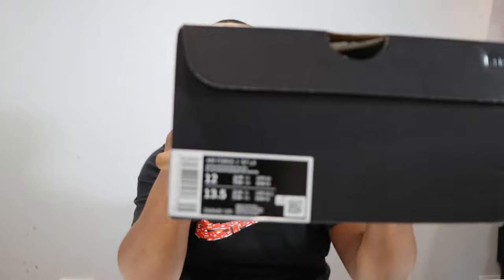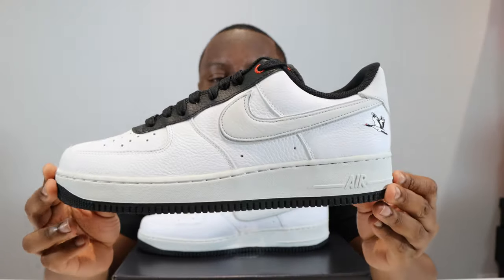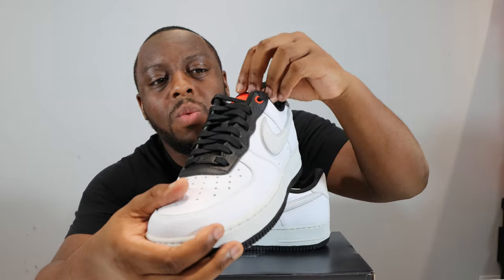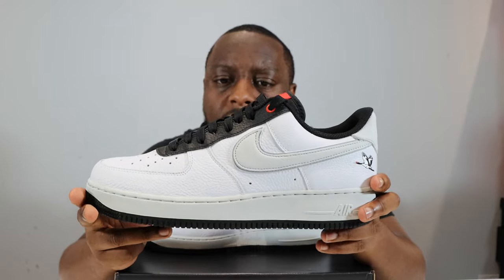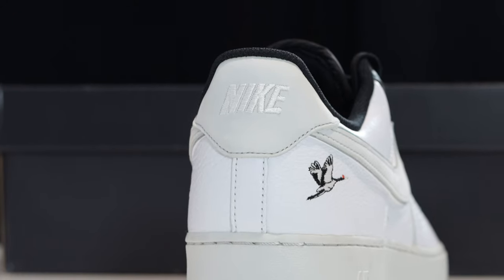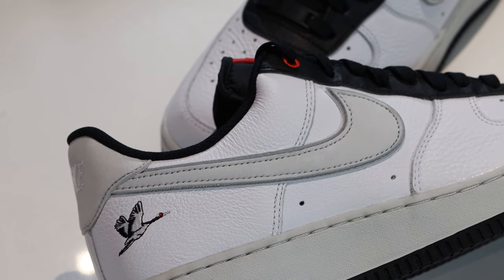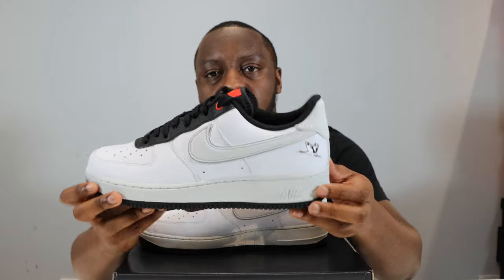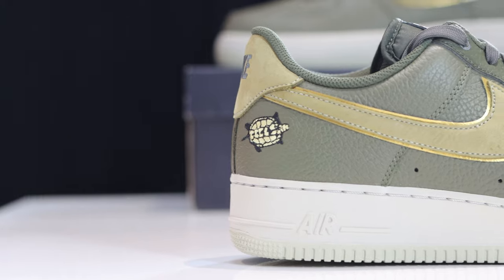Nike Air Force 1 Milky Stork Crane 🕊 On Foot Sneaker Review QuickSchopes 227 Schopes DA8482 100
A nice upper with great turtle detailing on the foxing, thoughts?